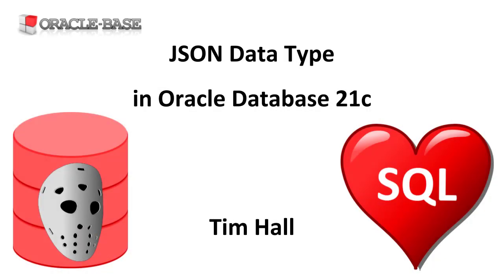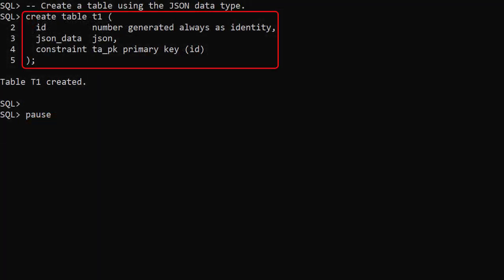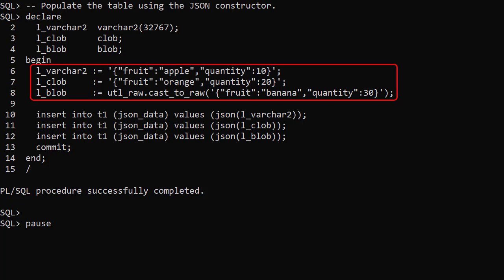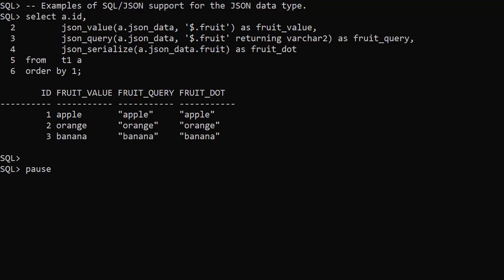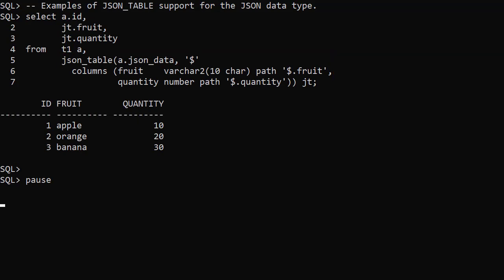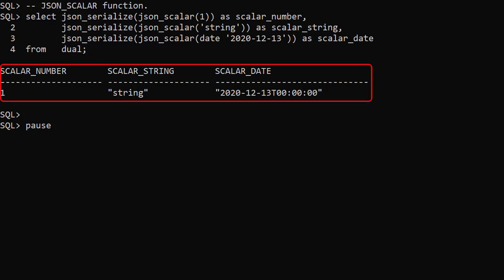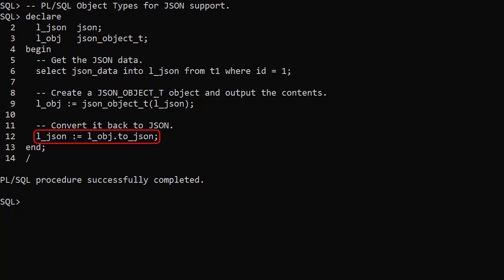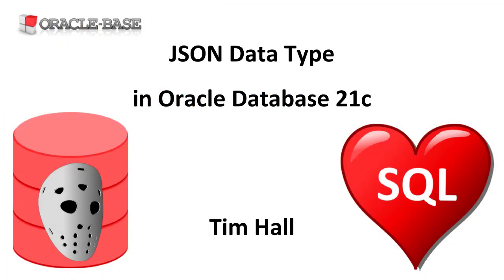JSON Data Type in Oracle Database 21c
In this video we'll demonstrate the JSON data type, introduced in Oracle database 21c.